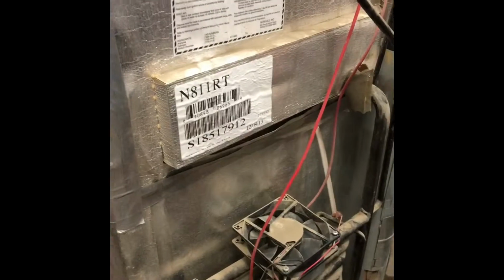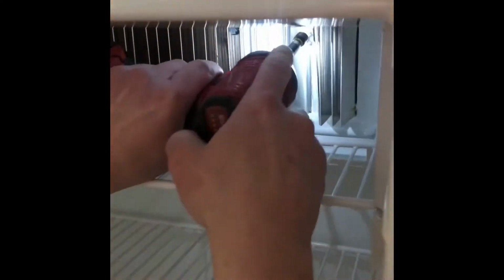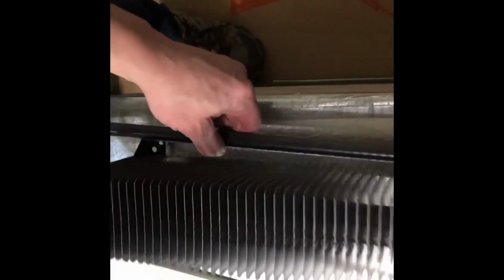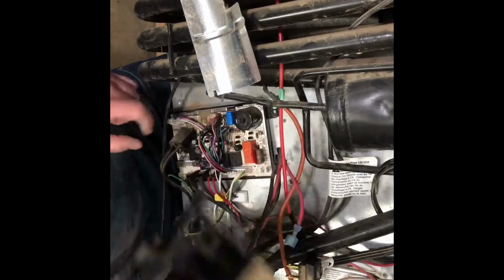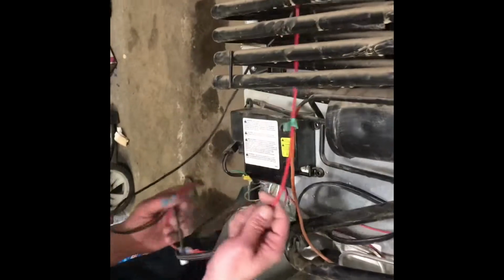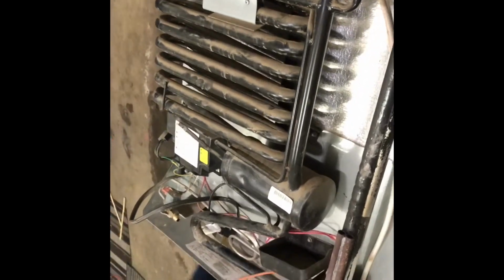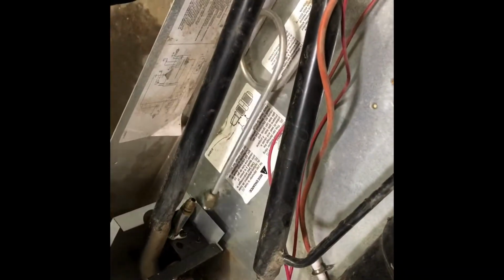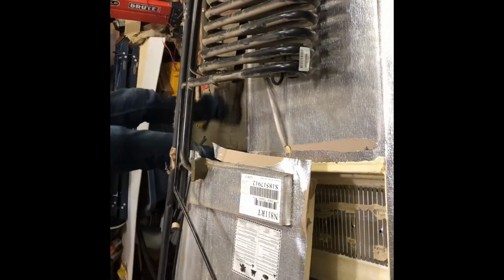Norcold cooling unit removal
Here I an removing a Norcold cooling unit to be sent off to be rebuilt at Hillstreet propane. Will do the install video once I have the unit back so keep checking.

repair parts:
controle board
controle board
300w element
gas valve
optical display 621/821
optical display 611/811
cooling unit
burner gas line
light bulb
225w element

Tools I Use:

olfa knife

drill bits

angle grinder

1/2 impact gun

step bits

heated coat

hammer bits

m12 die grinder

replacement filter for milwaukee vacuum

Vacuum milwaukee

1/4" impact

osculating tool

Driver Bits

step bits

18" pipe wrench

pipe cutter

flaring tool

pipe threader

vacuum detail kit ridgid shop vac

copper cleaning brush

hepa filter ridgid shop vac

plastic pipe cutter